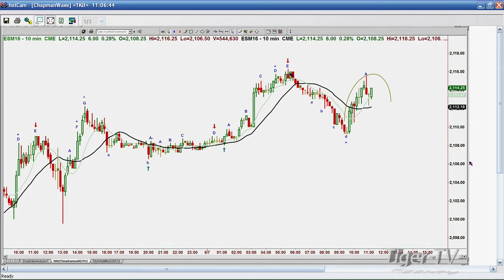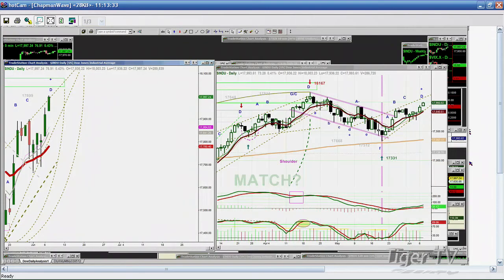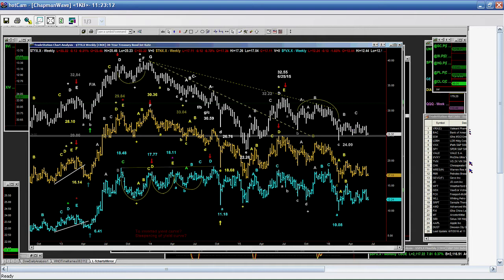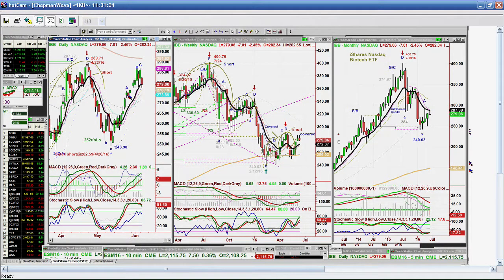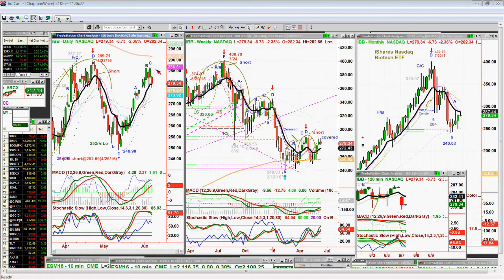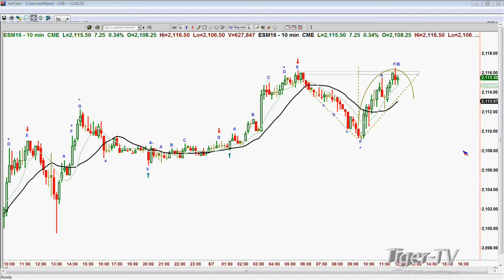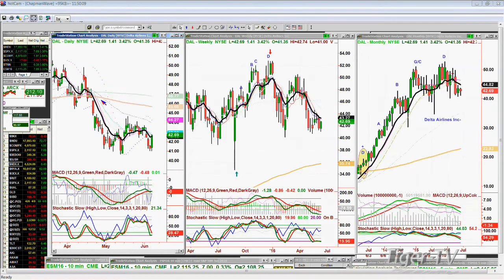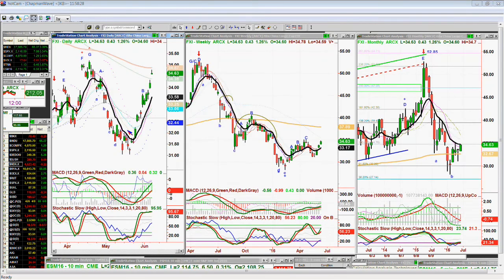June 7th Tiger Technicians Hour with Basil Chapman on TFNN - 2016